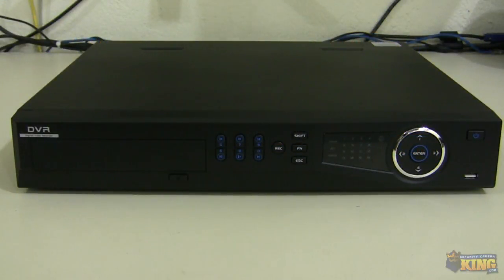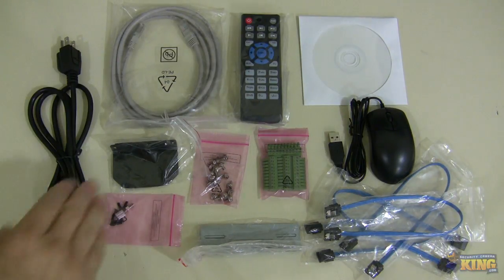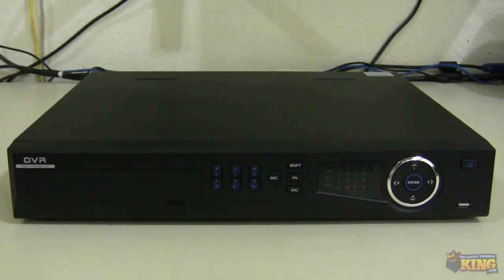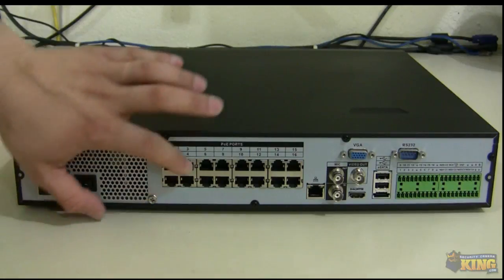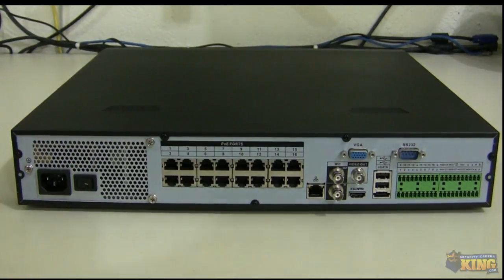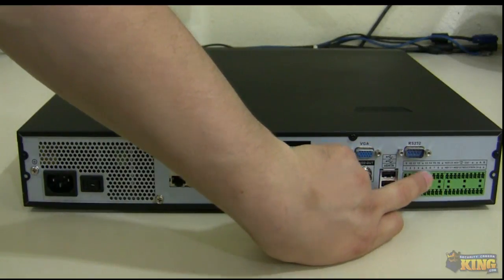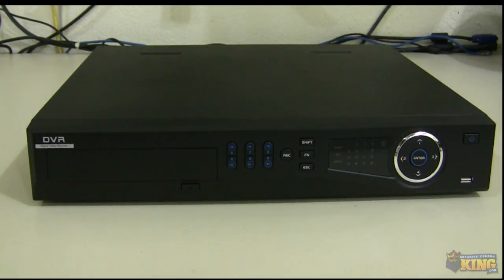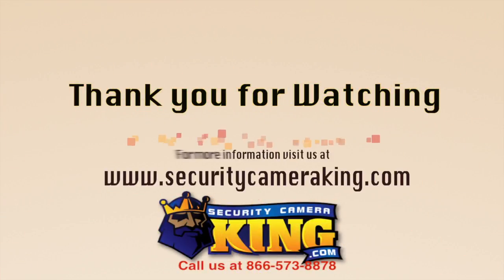Unboxing of our 16 Channel NVR with 16 ports PoE - NVR-ELC-16-POE16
This is our new 16 Channel Network Vieo Recorder with built-in 16 ports of Power over Ethernet (PoE). These units are absolutely powerful. They can handle up to 16 IP cameras. Onvif support as well as smartphone access.